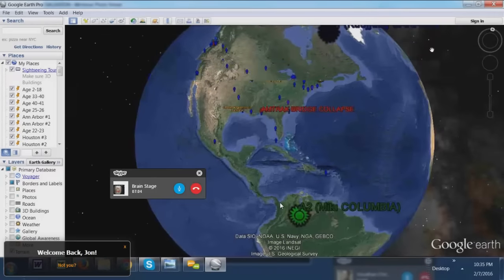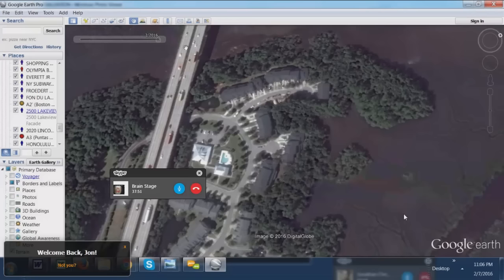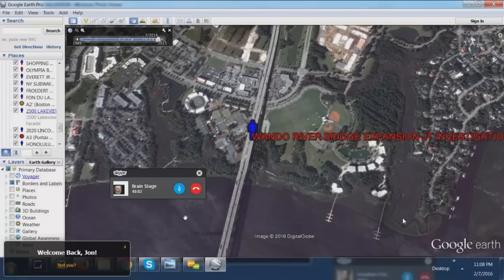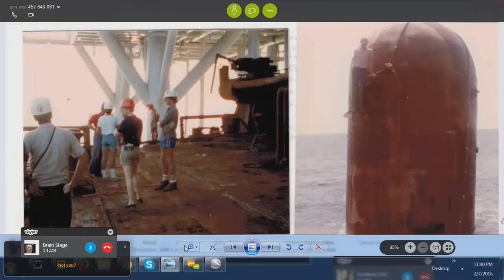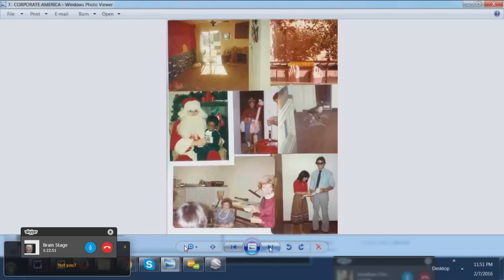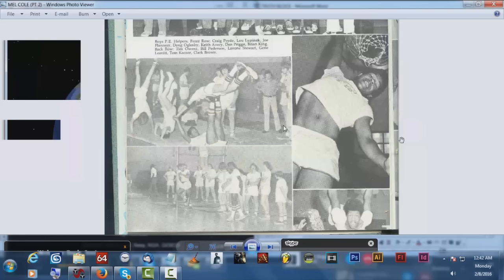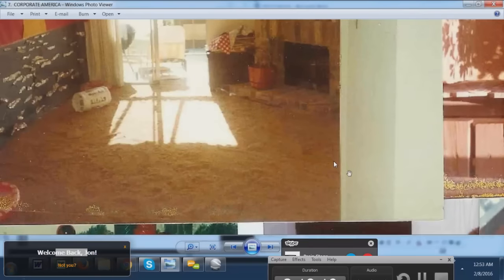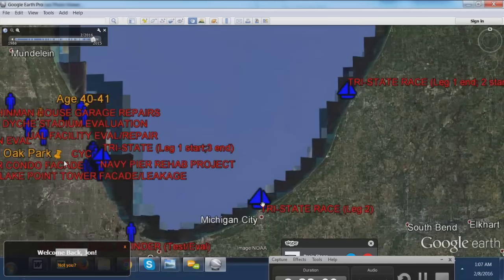FLAT EARTH - Interviewing Civil Engineer (Part 4) *Unedited*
PART 4

This is a low-resolution rendering of a project I started with a good friend, and for several reasons the project (along with everything else in my "world" have been put on hold), I wanted to at least get this out there while I can.  There are several other parts to this which I'll release at a later time, some of them sooner than later.

This draft of the video has not been approved by Brian (said Civil Engineer), however they're his words and mostly his diagrams, so hopefully the gist of (part 1) is satisfactory in that regard.

The best way to get involved with Brian is via his Facebook Group, *The $5,000 NASA Challenge*,
There's a TON of really great data and expertise to show specific eclipses are IMPOSSIBLE in the heliocentric model, however it will be a while before the entire documentary is up.  It will ultimately be about 10-20 hours long, so this is just part one in a long series.

Not to sound vague, but my efforts may go dark for a bit.  Some of you know my personal situation, many of you do not.  I'm losing my home and I'll be without electricity and internet within the next week or two.  My wife just returned from the hospital last night, and she's doing a lot better (for anyone wondering).  Anyways, if I'm "off the grid" for a time, it's not by choice but it may be a while until we're back on our feet.  In the meantime, I wanted to get as much content out there as possible while I can.

Peace and God Bless.  More on the way soon.